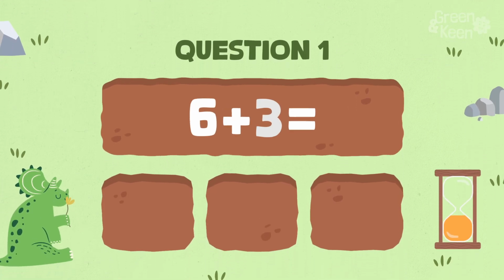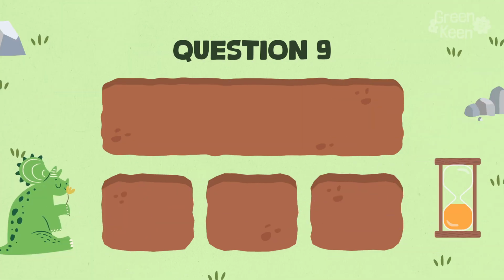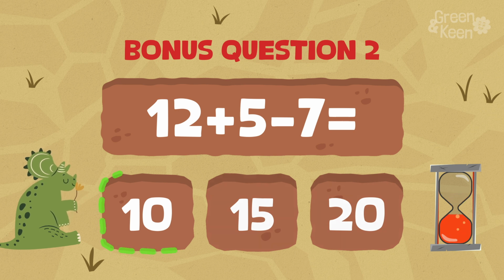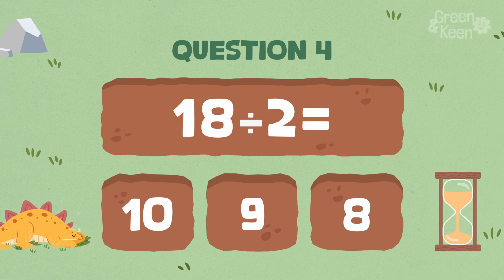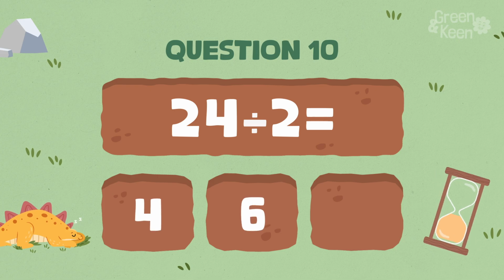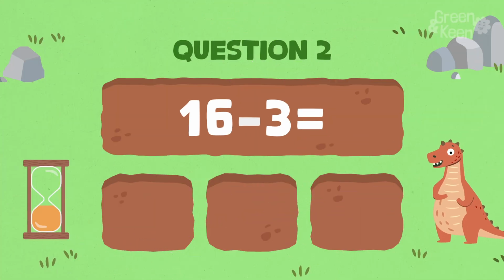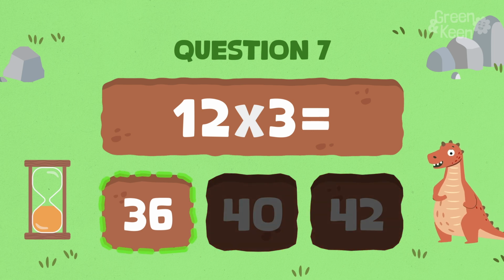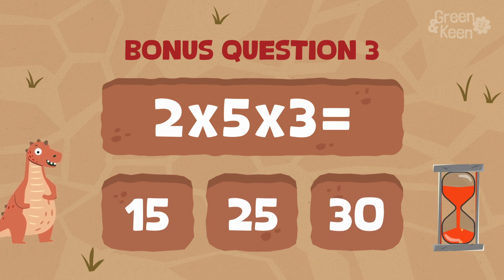🤯 Mind-Bending Math Quiz: Are You Smart Enough? 🤓 | Math Quiz Season 01 EP 04 | Green and Keen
Are you a math whiz or a number newbie? This ultimate math quiz will test your knowledge and challenge your mind! 🧠💯

Chapters :
0:00 Intro
0:25 Stage 1
4:01 Stage 2
7:36 Stage 3
10:58 Closing

📷 Follow our Instagram at @GreenandKeenYT

📬 Got a math whiz tip, feedback on the quiz, or a business proposition? Let's chat!